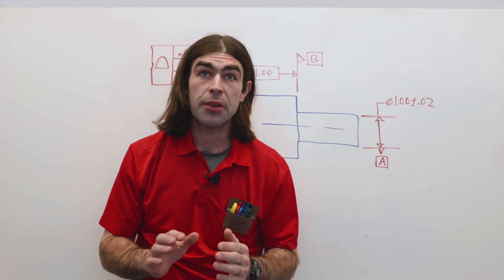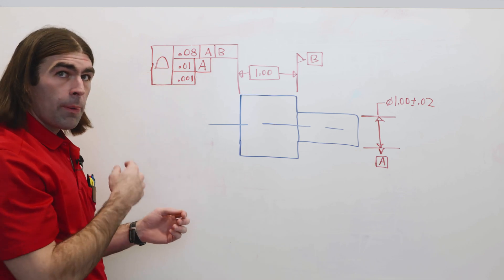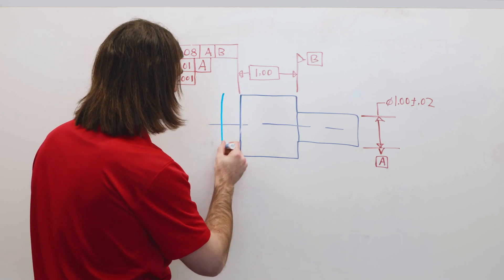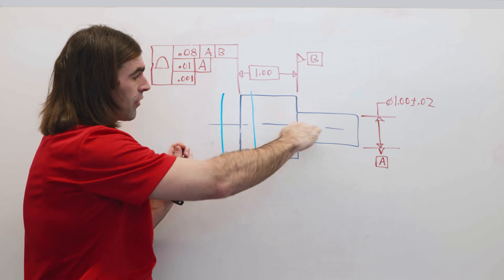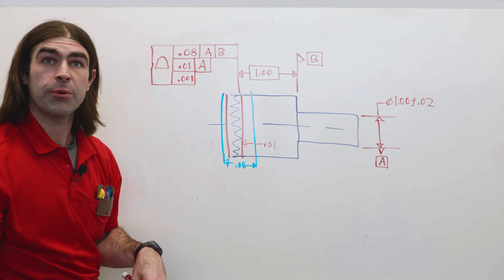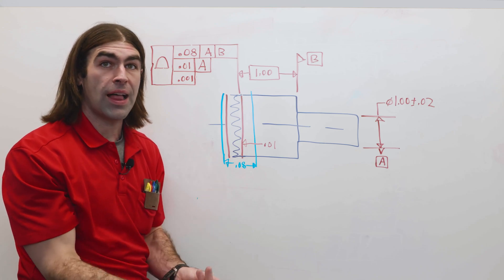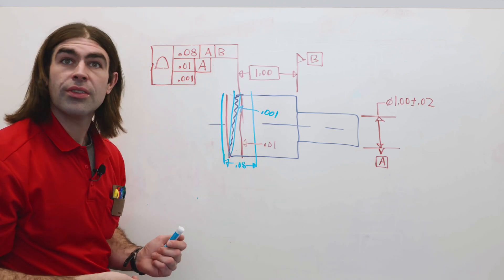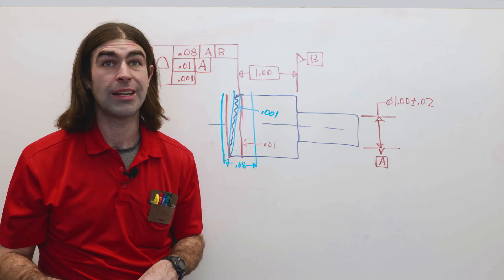GD&T: Composite Profile Example, Three Segment Feature Control Frame Explained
I show how a composite profile work.